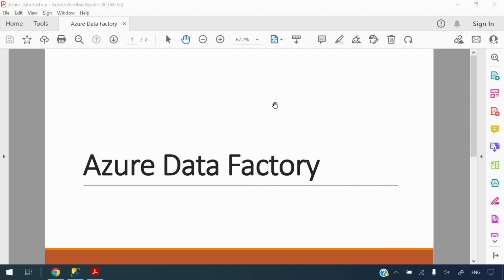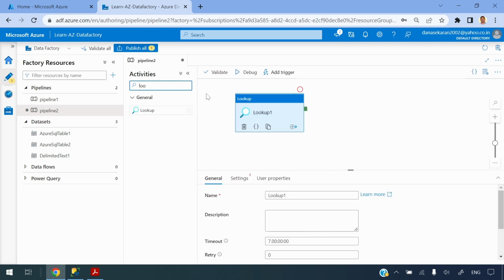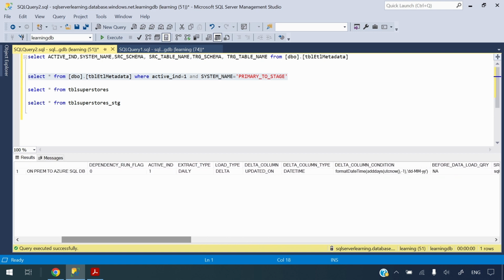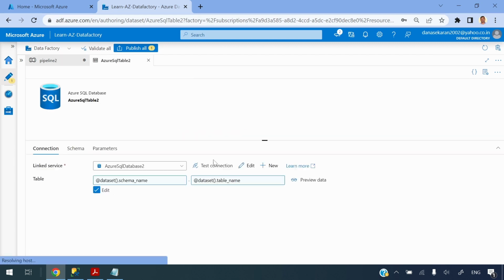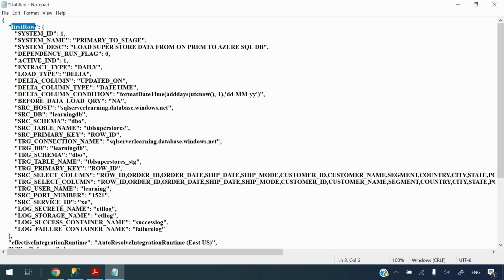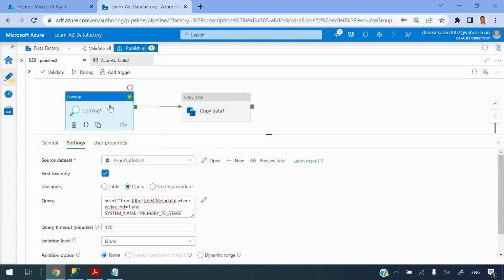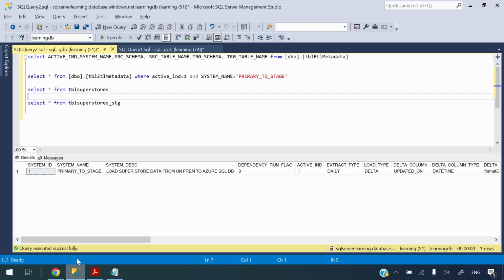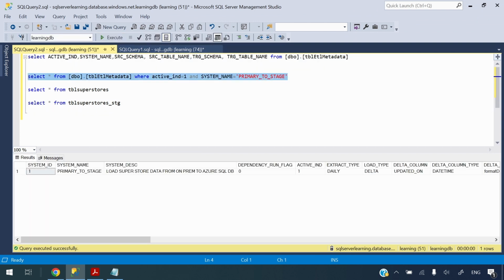13. ADF - Lookup Activity